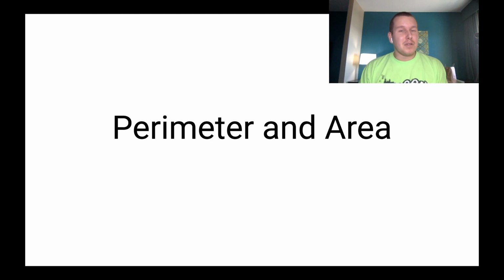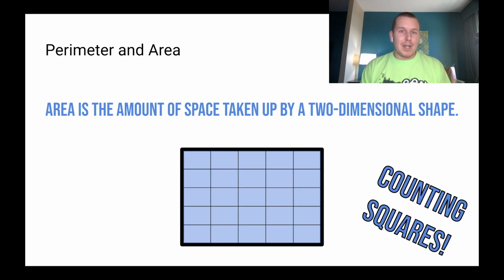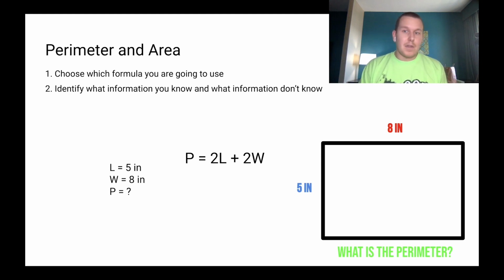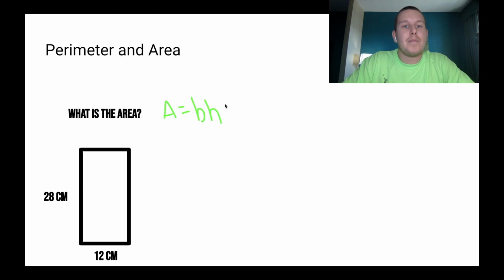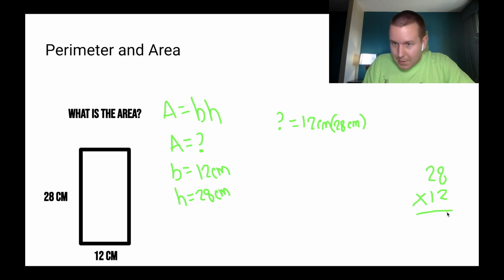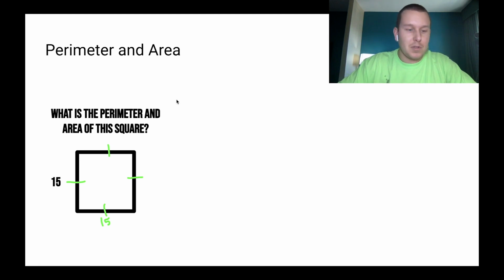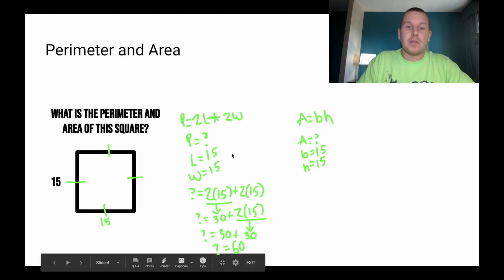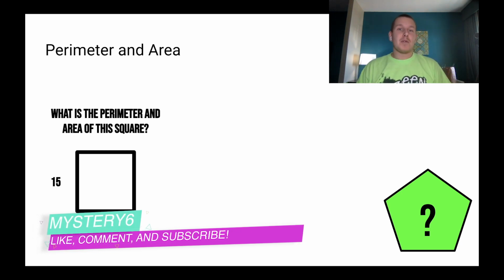Perimeter and Area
When trying to find Perimeter and Area, remember, RAVIOLI RAVIOLI GIVE ME THE FORMUOLI!!